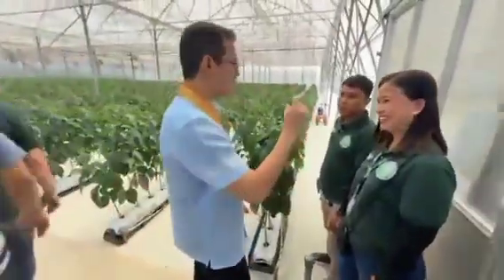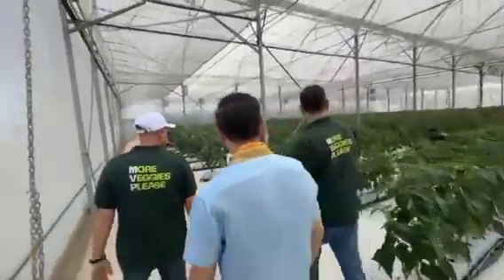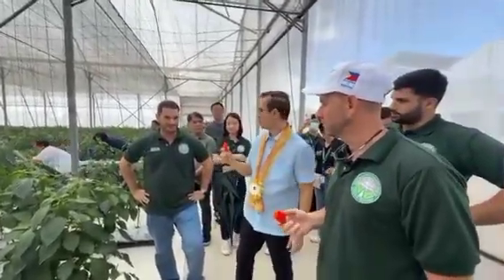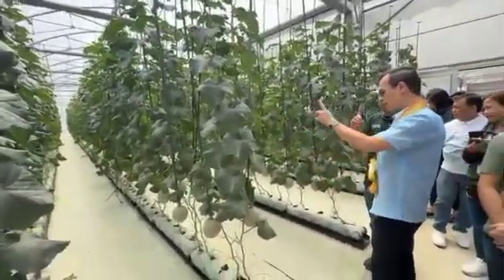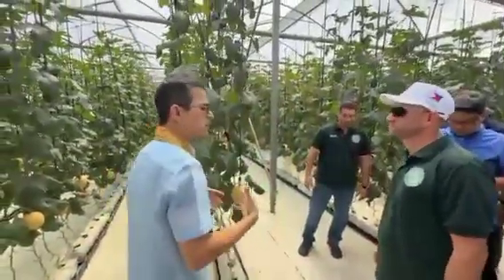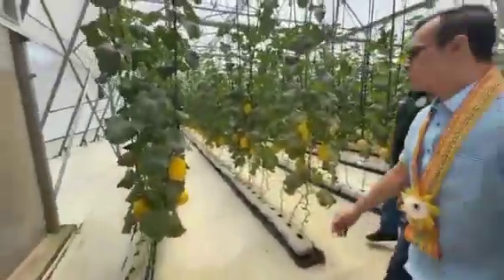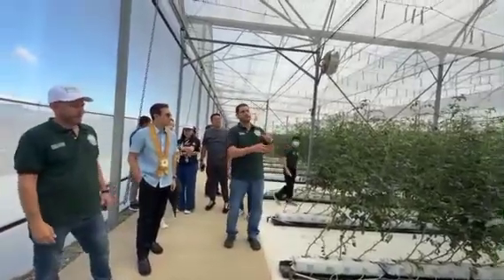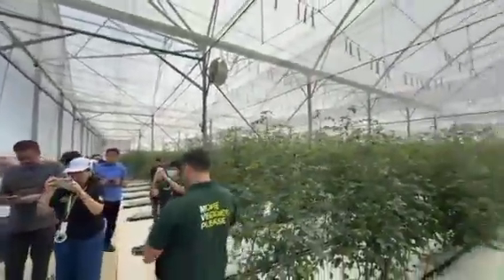YORME BUMISITA SA METRO PACIFIC FRESH FARM SA BARANGAY SALAPUNGAN SAN RAFAEL BULACAN